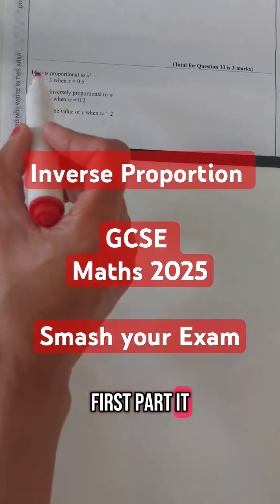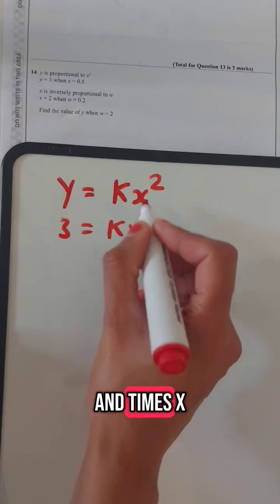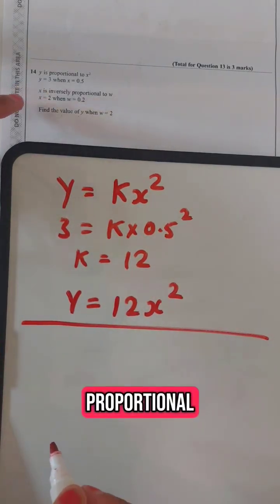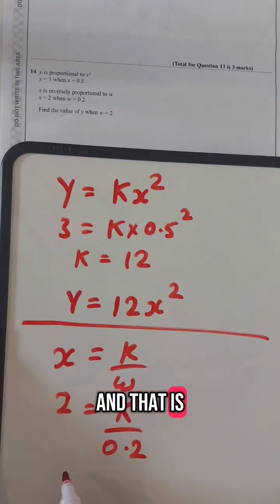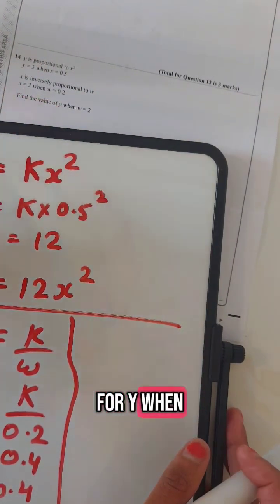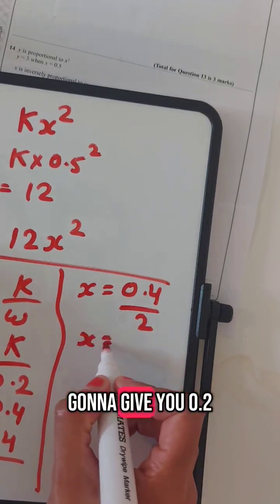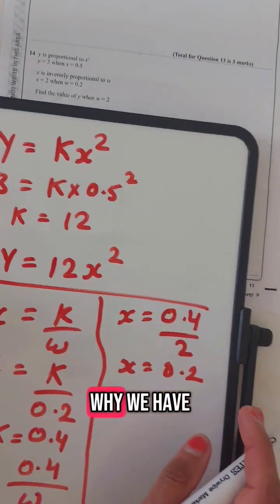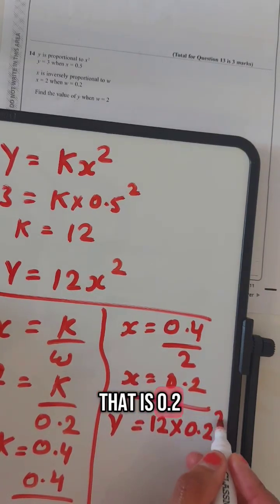Inverse proportion Gcse maths 2025#maths